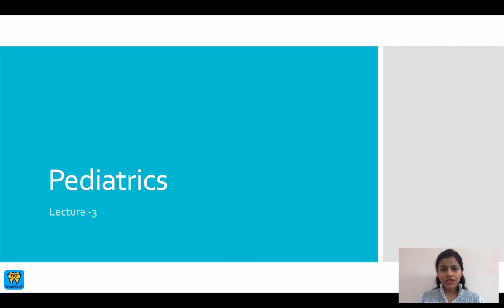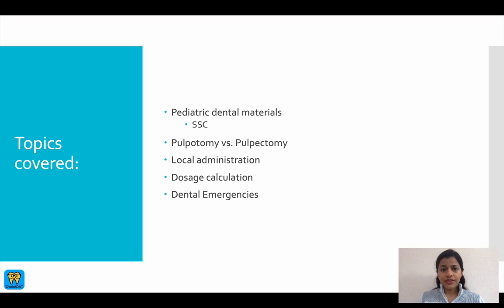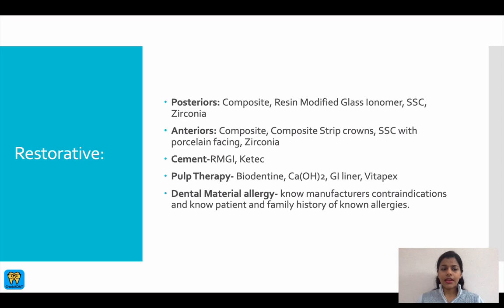ADAT Exam - Pediatric Dentistry Lesson 3 (CrackADAT.com)